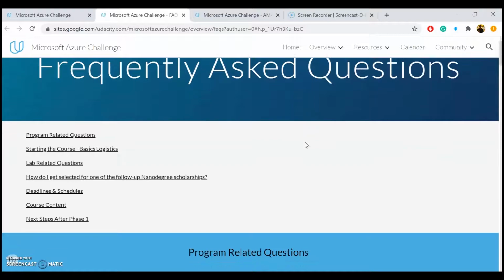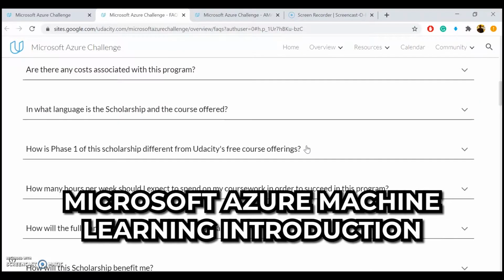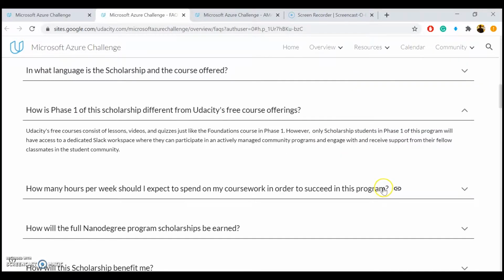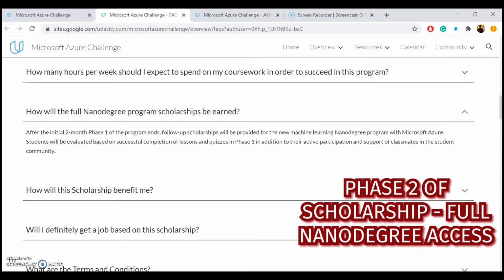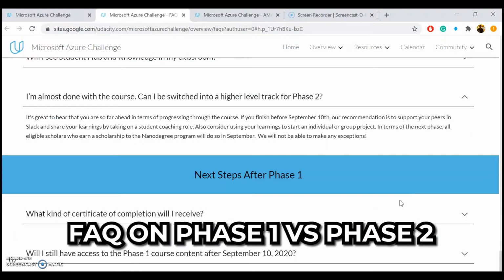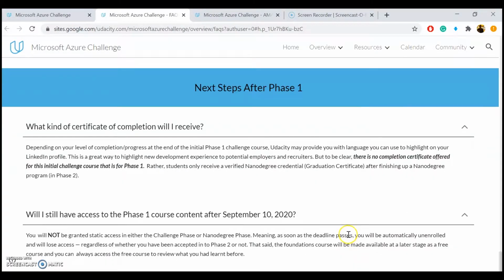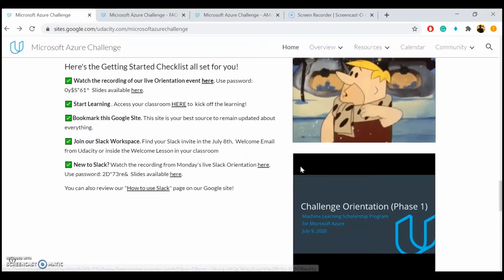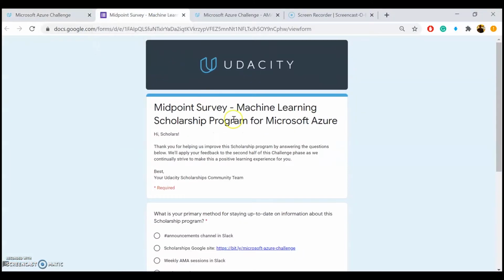Microsoft Azure Machine Learning Nanodegree Scholarship by Udacity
In this video, I share my views on the some of the special features for Phase 1 of Microsoft Azure Machine Learning Nanodegree Program offered by Udacity as part of their scholarship.

Whether you have been selected for a scholarship yet or not, I hope this video sheds light on the selection process for Udacity's Nanodegree Scholarships (especially Phase 2 that covers the full Nanodegree program + certification) so that it can assist you in your endeavours, present and future.

UPDATE: The deadline for Phase 1 of the Nanodegree Program has been extended to 30 September 2020 as of the time of publishing this video.

Check out other related MOOC videos here!